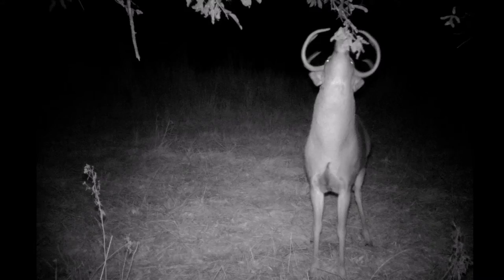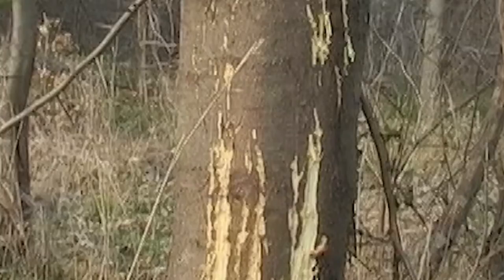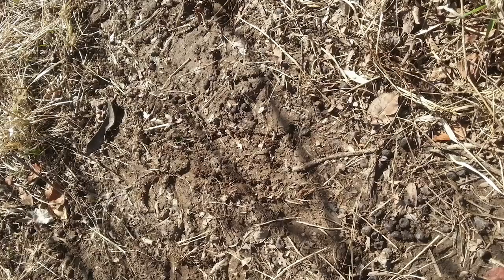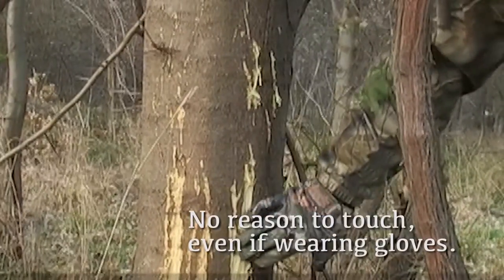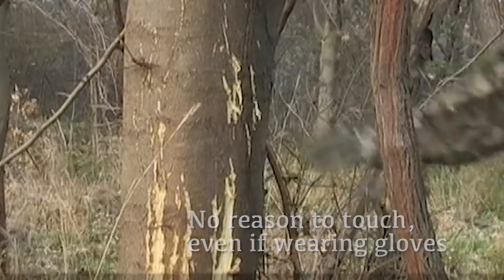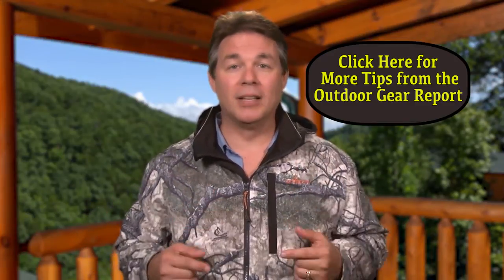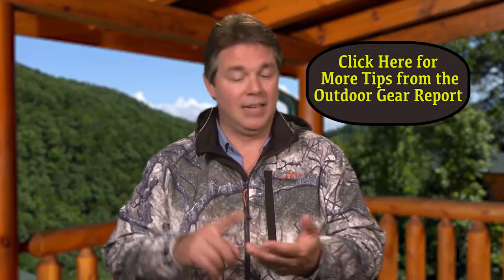Scouting Tips for Whitetail Deer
Every fall deer hunters go through their routine of getting ready for whitetail season. But there may be a few things that you do in that routine that could make or break bringing in that big buck...